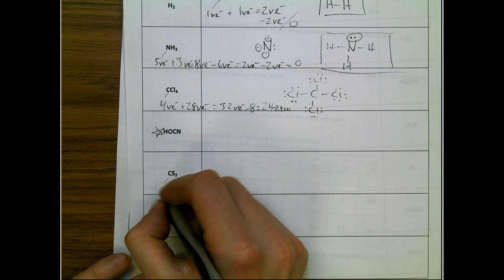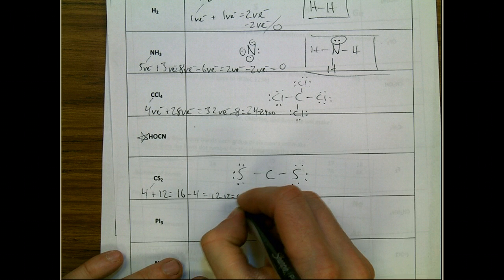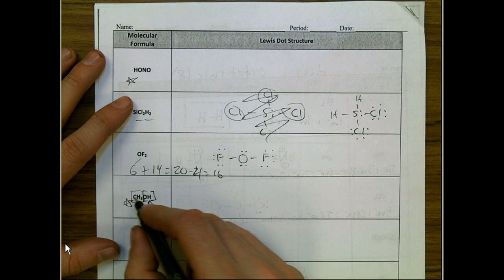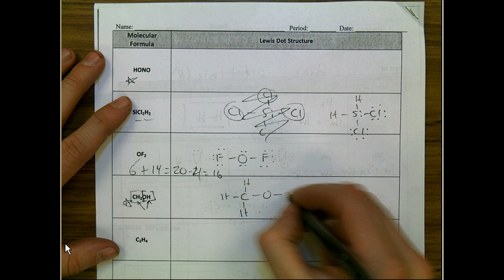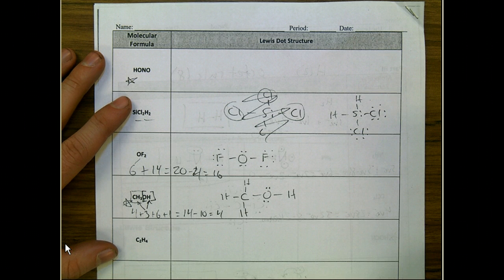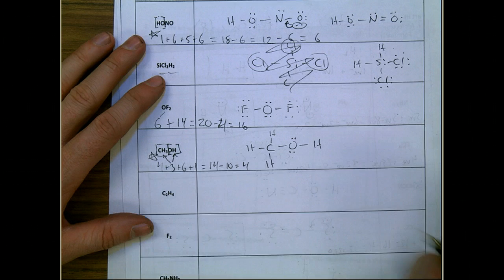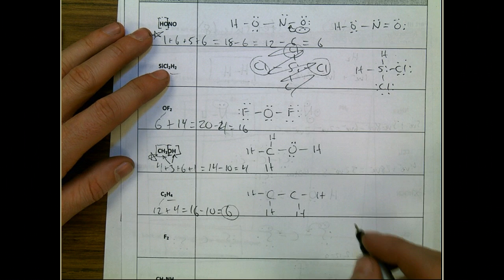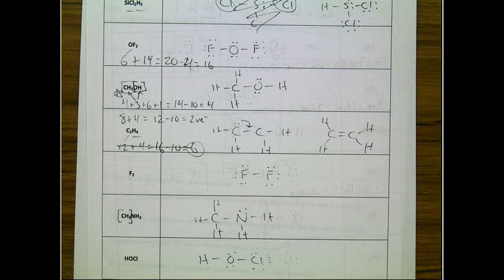Covalent Bond Formation Worksheet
Part III of the worksheet.  Just drawing lewis structures.